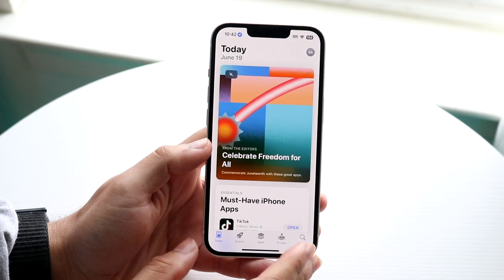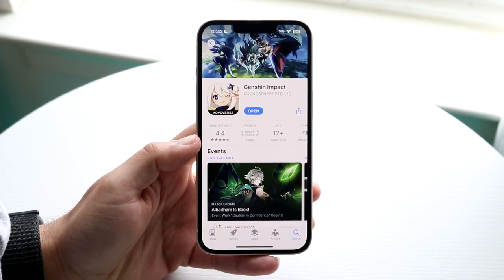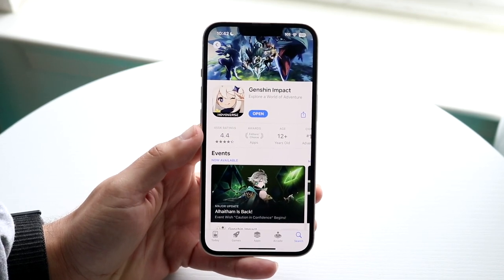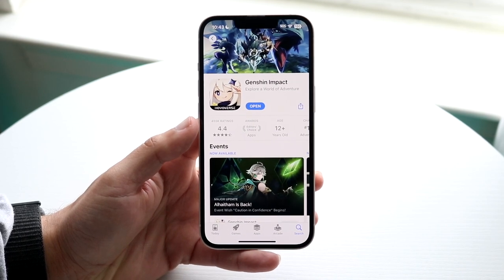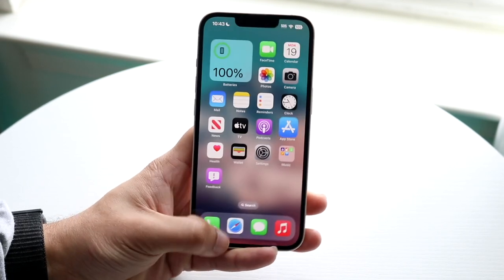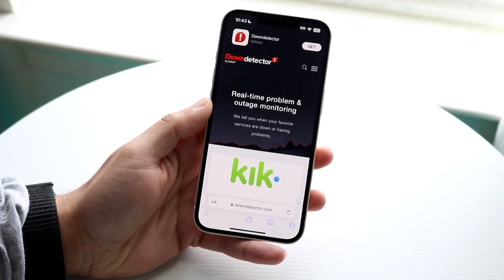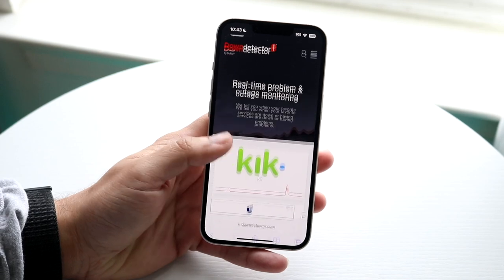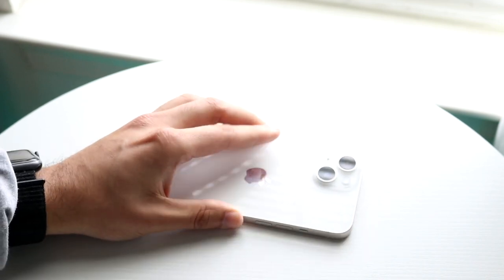How To FIX Genshin Impact Not Updating! (2023)